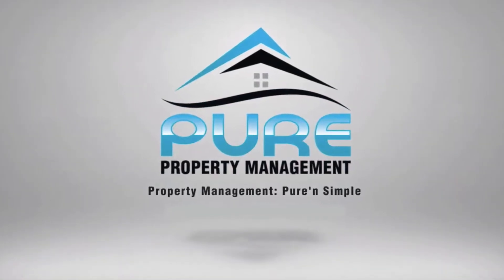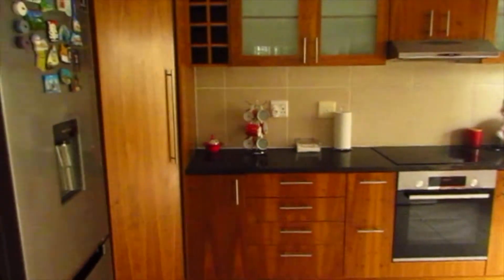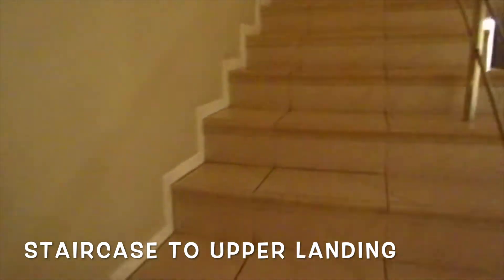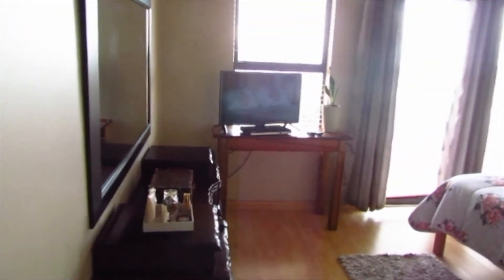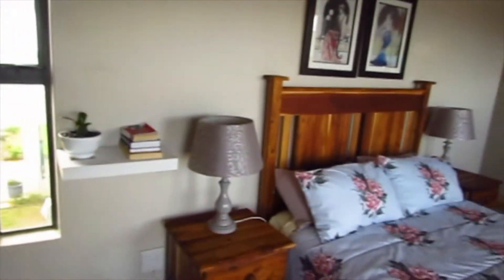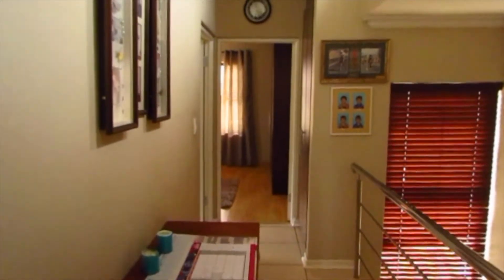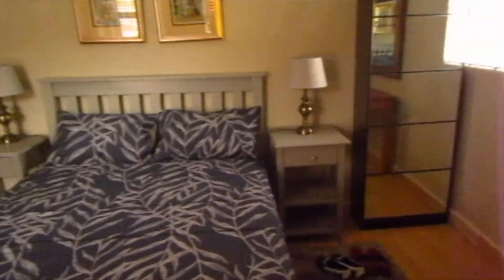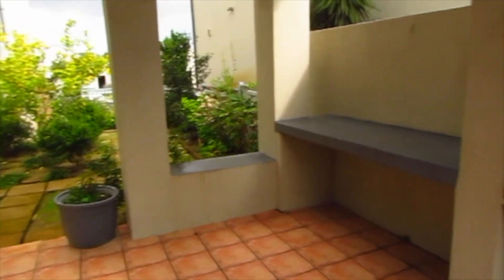Outeniqua Close Video Tour - PROP24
This fantastic 3 bedroom property has come available in the popular secure estate of Kleinmeer, Plattekloof.

The property boasts 3 double bedrooms, all with built-in cupboards, the master bedroom has a stunning ensuite. There is a family bathroom and visitors toilet.
The entrance of the property  opens up into the spacious reception and dining area. Leading off the dining area is the open-plan kitchen with loads of cupboard storage space and granite worktops. On the opposite side of the dining area is a large spacious living room with loads of large windows allowing plenty of natural light. The downstairs kitchen/dining area/living room is tiled throughout and decorated in neutral colours.

The property further benefits from a double garage. There is also a well maintained private garden and undercover braai and entertainment area.

Kleinmeer residential estate is a security complex located on the slopes of Plattekloof, with beautiful views of Table Mountain. This property is within a short driving distance of local shops, schools and with easy access to the N1.